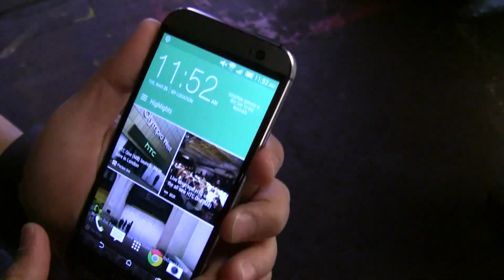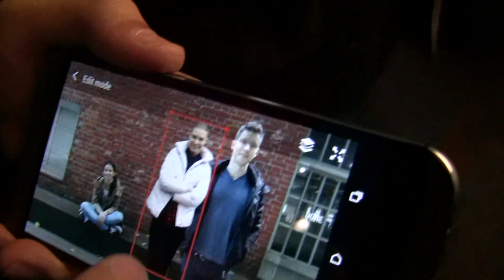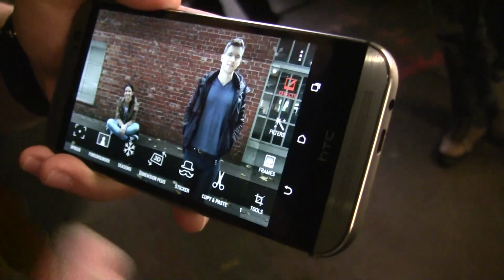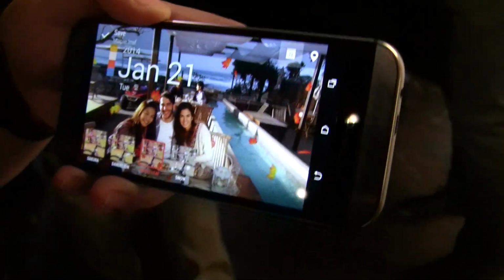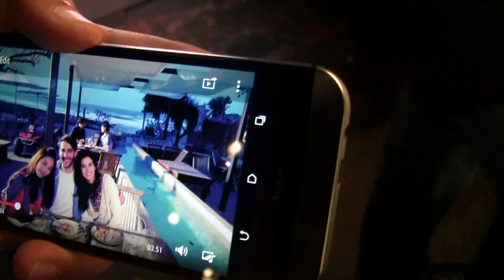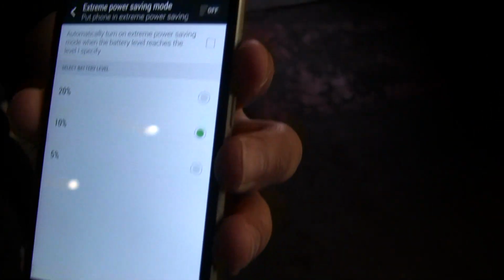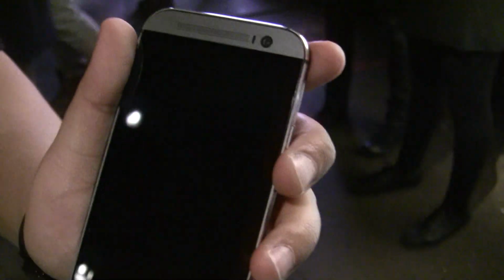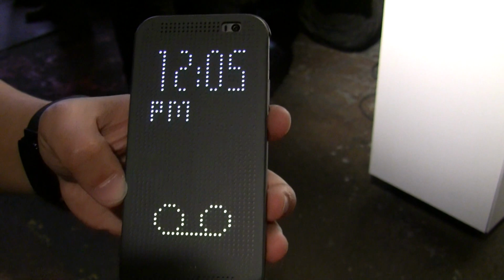Hands on with the All New HTC One (M8)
HTC finally unveiled the All New HTC One (M8). This isn't a leak, it's an actual hands on with the phone "officially." We go through a little bit about BlinkFeed, but there is a big emphasis on the camera. We also touch on the Extreme Battery Saver Mode as well as the Dot View Case and gestures.